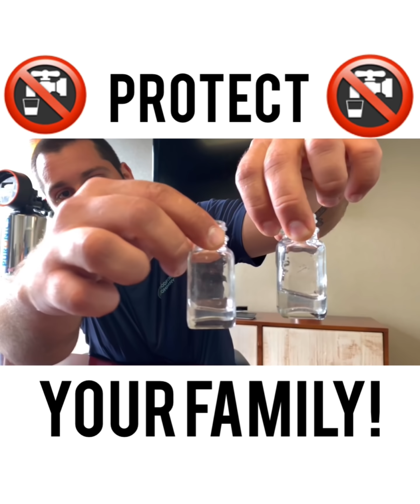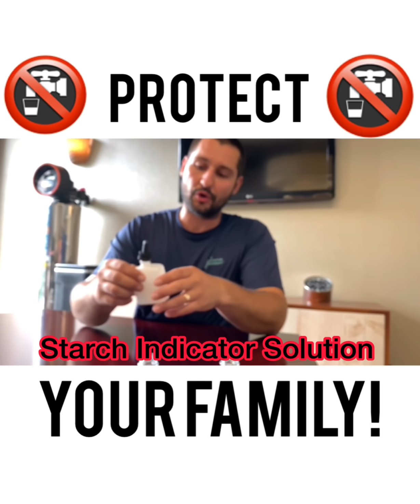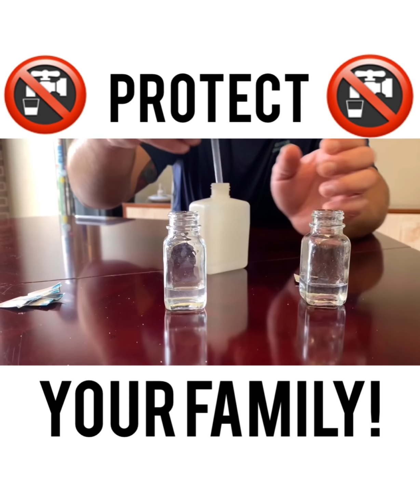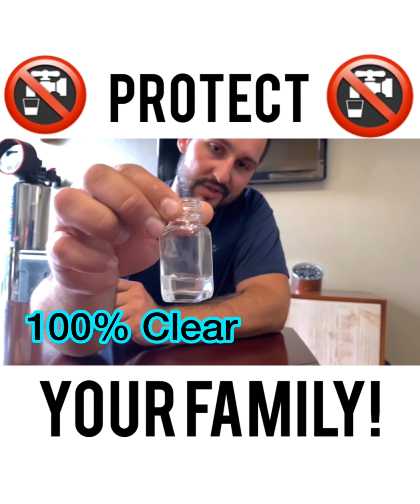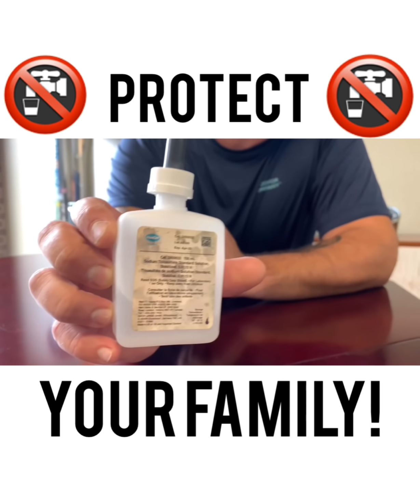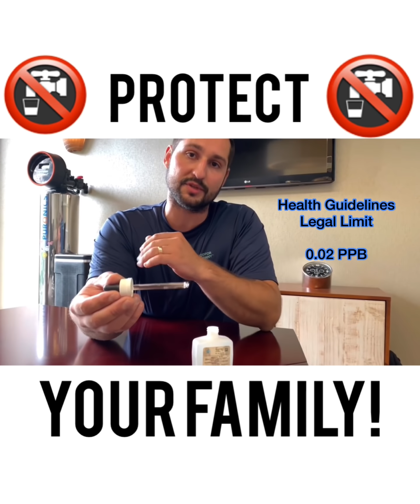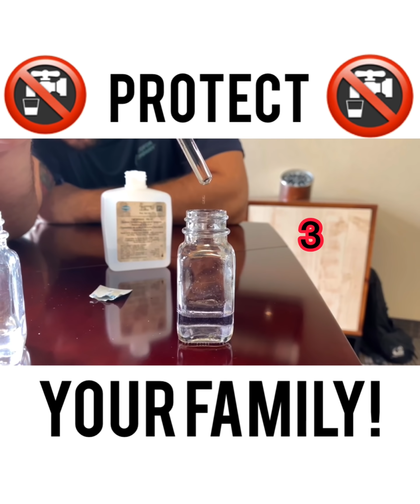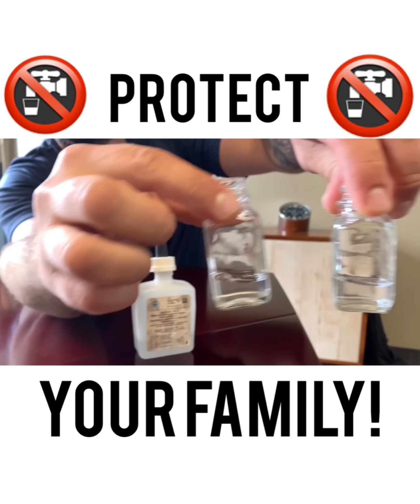Daily Exposure to Common Water Toxins - What You Need To Know